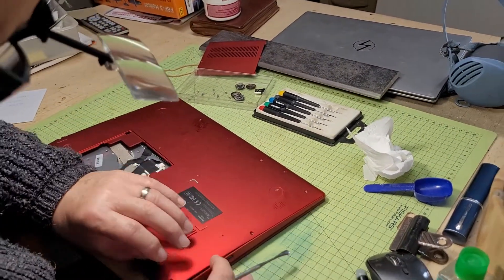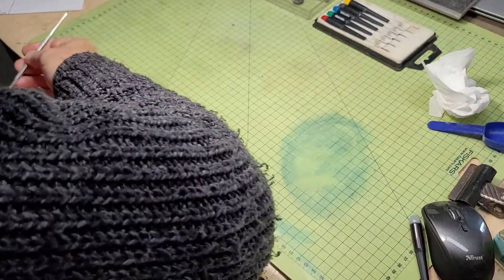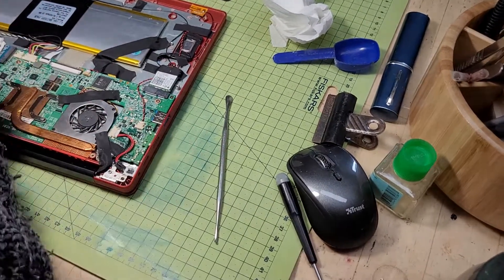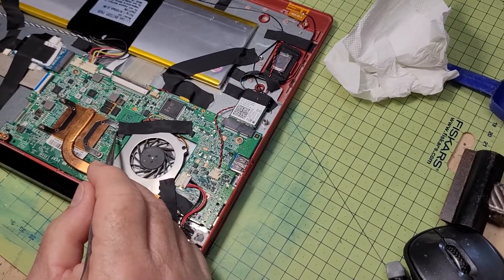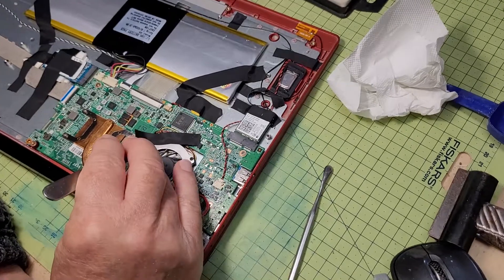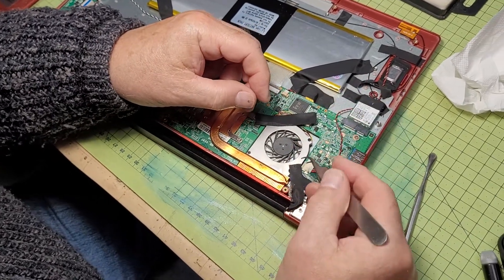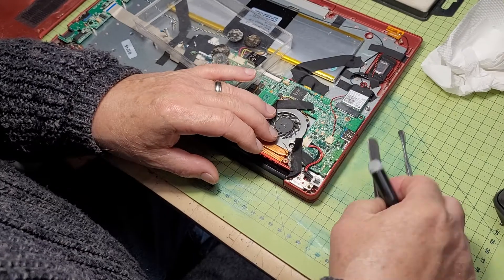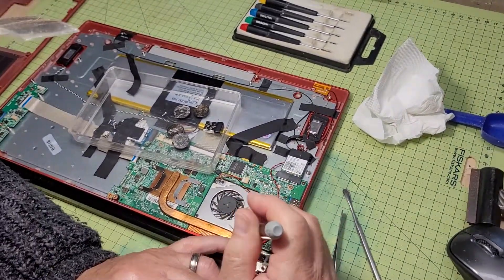Something different in the Bunker today!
My laptop is kaput.   Mark takes a look inside, sadly after his ministrations it's still kaput.  Will call in RobSmith-IT,  our go to for computer and Internet issues.